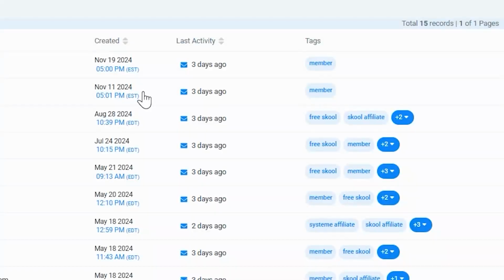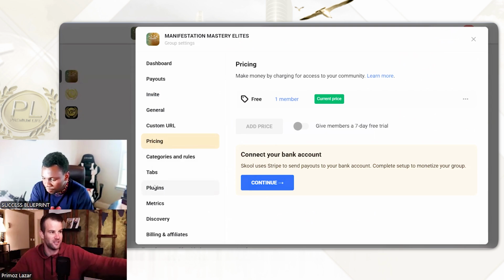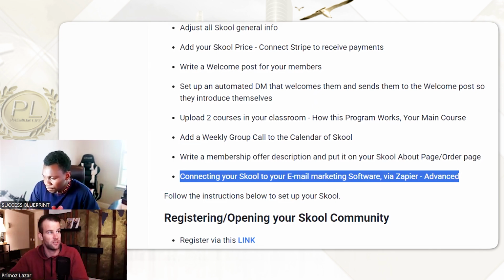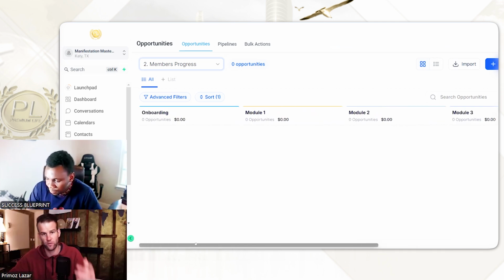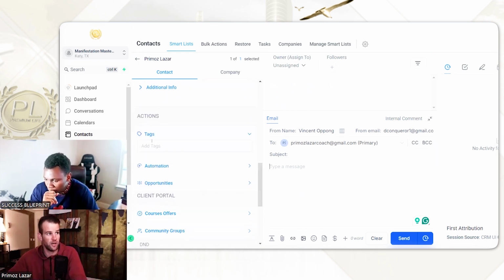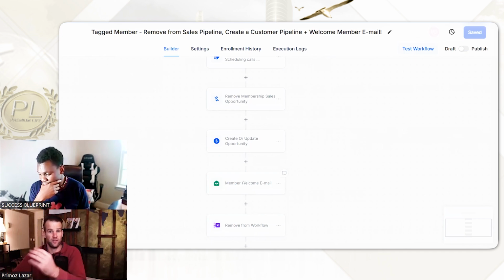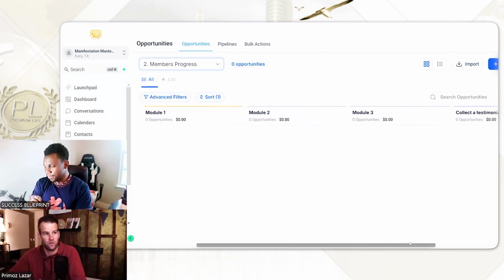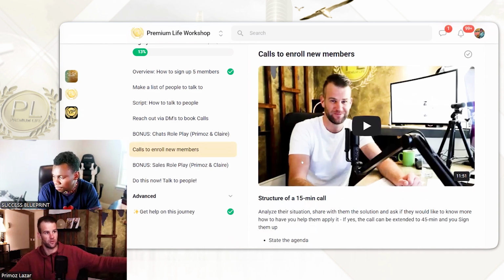Automated System to Accept New Skool $97/m Members - Live Session 2 with Vincent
Vincent started working with me last week so we can create a successful case study together of how

he created his membership group coaching program offer,

signed his first 5 members paying $97 a month,

and how we put systems in place for automatic ongoing growth of his program!

to work with me on Results Basis, like Vincent, as well, so I can help you get your first 5 paying $97/m members

Last week we had our first session where we discussed:

“How to create his membership program offer and approach creating his transformational video course.” Watch the video session here.

Today, in this second session, we discussed how he can put in place his first “mini automated system” through which he can accept new members paying him $97 a month.

This mini system consists of

1) having the Skool app, which hosts the membership program (course, community, coaching calls),

2) Skool has an order page through which a new member pays $97 a month and enters the membership program

3) Skool sends the Welcome DM, gives access to the Welcome Post, has all Onboarding tasks to complete, and Hosts the first course videos for a member to watch

4) I show how I connect the Skool app to a CRM E-mail marketing software that tags the Contact who paid “Member” and it sends them a Welcome E-mail with all the first steps to take

5) The member receives access to the Group Coaching Calls as well, so after they got onboarded, and watched the first course videos, they come to the coaching calls and can ask questions and receive further guidance 🙂

Having this system in place will allow you to “automatically” accept new members, start being paid monthly recurring subscriptions for recurring income, … and serving your members to become successful case studies of yours!

Enjoy this live session recording of how to set up this automated system!

And look forward to our next live session where me and Vincent will discuss how to approach “Signing the first 5 members paying him $97 a month”!

Exciting journey ahead! Let’s go, Vincent!

0:00 - Intro
1:44 - Come to my FREE Skool
2:16 - Work completed so far
2:42 - The first mini system
3:14 - Optimize your Skool
5:16 - Connecting your Skool to the CRM software
6:43 - Complete these tasks
7:04 - Make a list of people
8:51 - Reaching out to contacts
10:08 - Automations
10:58 - Welocme e-mail
11:47 - Customer management
12:29 - Summary
13:13 - Automated systems for growth
13:36 - What's next

— Join my FREE Skool Community to create a Skool Membership Coaching Program and sign your first 5 members paying you $97 a month + Access a Free Community, Course, Free Coaching

🟠Claim Free Coaching with Primoz to help you sign 5 x $97/m members paying you, so you can become his best case study!